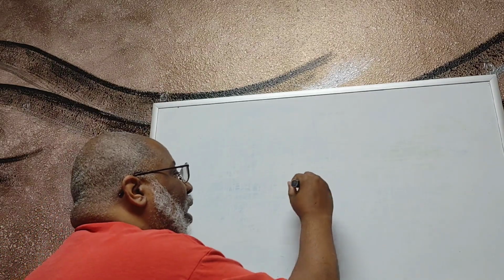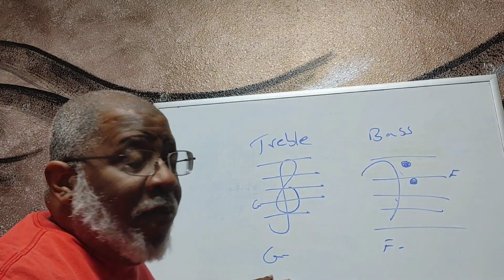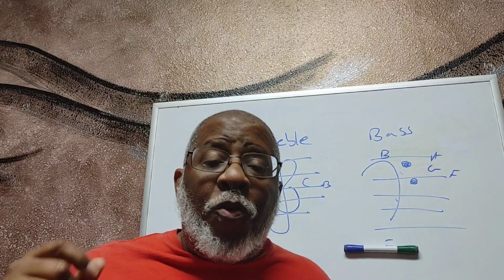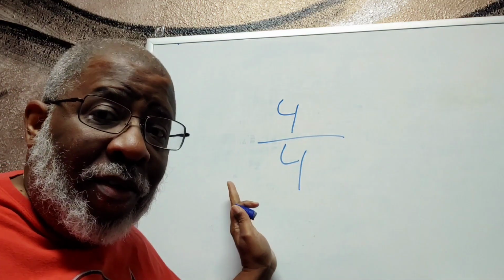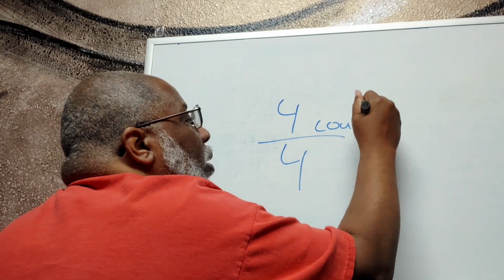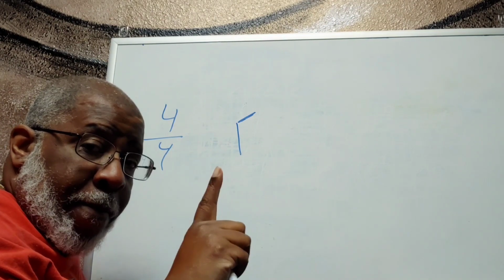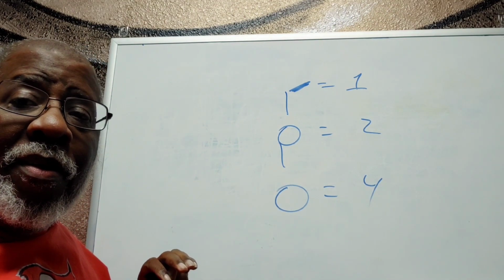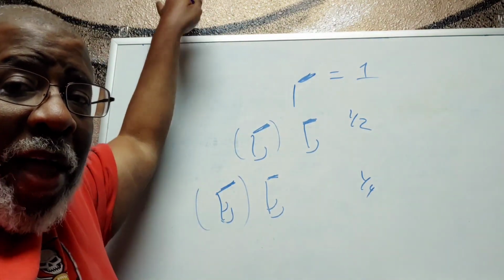3 Easy Steps To Reading Music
Learning to read music is easy. Please do not think that it takes some special talent or you have start at 3 years old. These 3 things I think are the basics of figuring out the symbols of notation. It is my thought that once these 3 things are mastered anyone at any age can read the language of music.